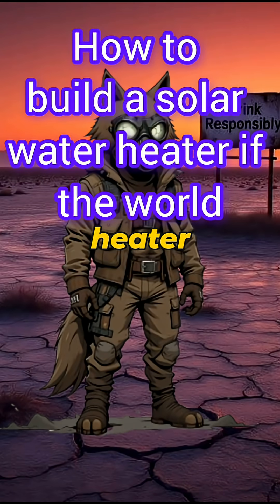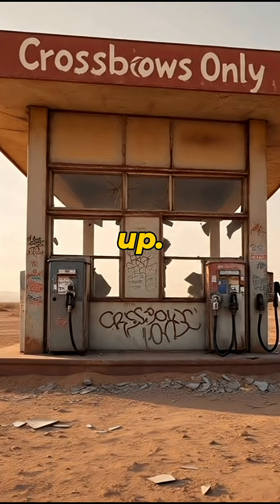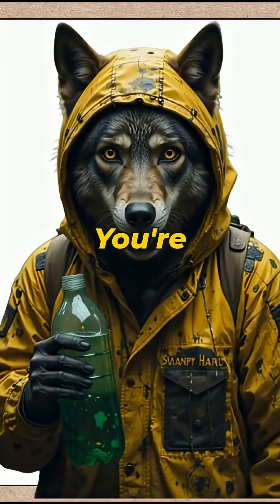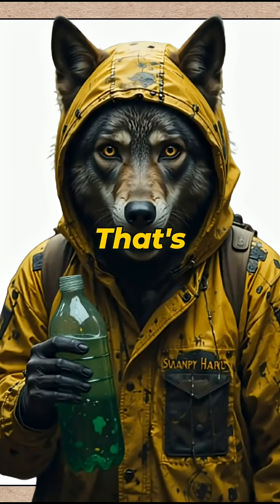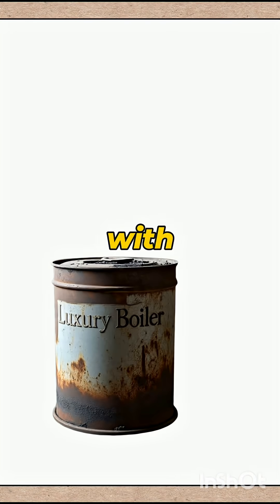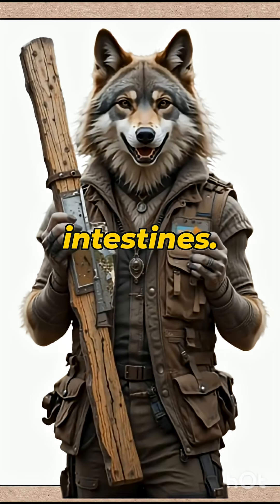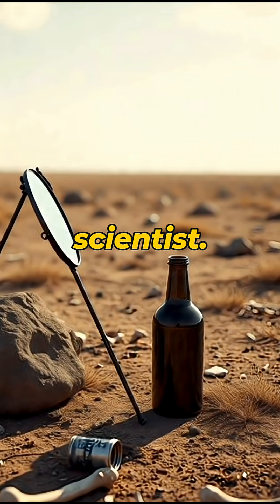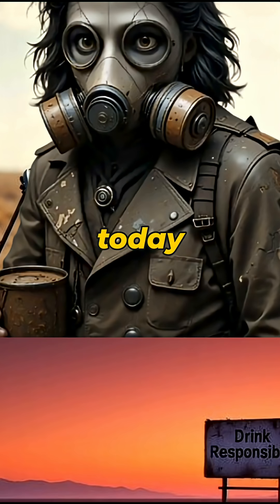"DIY Solar Water Heater | Survival Hack in Apocalypse 🌞💀 "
No clean water? No problem—if you’ve got the sun and some junk, you can survive. In this post-apocalyptic survival hack, learn how to build a solar water heater from scrap. Simple, free, and deadly effective—because dehydration isn’t an option.

⚡ Stay alive. Stay smart. Stay hydrated.

👉 Watch till the end for the full wasteland survival guide.